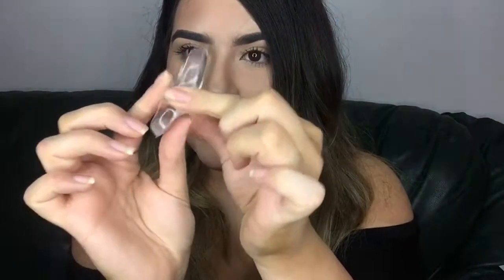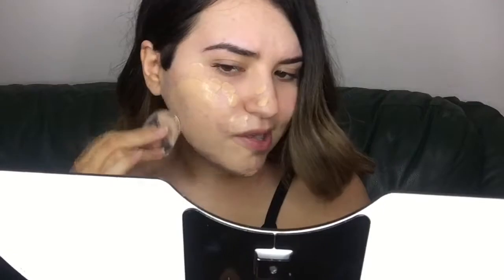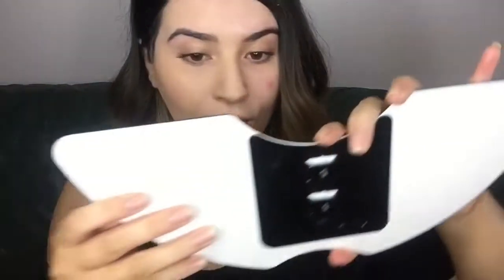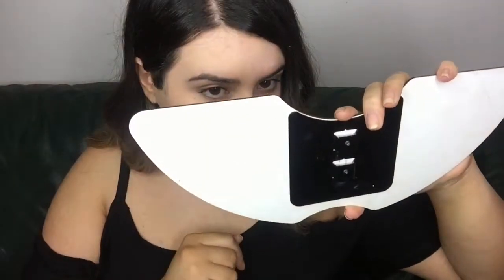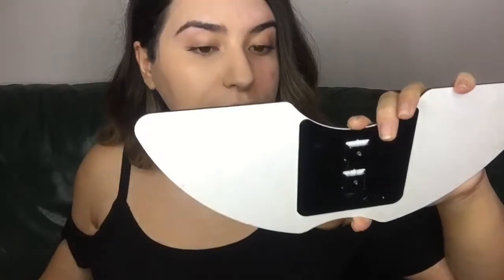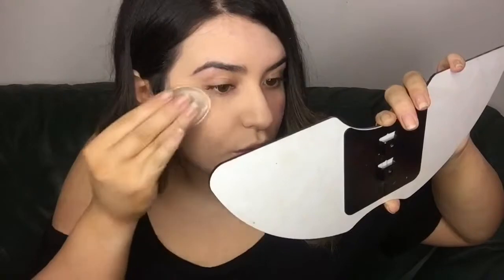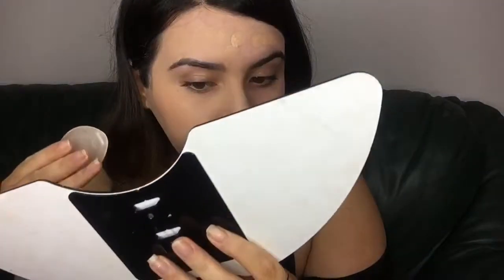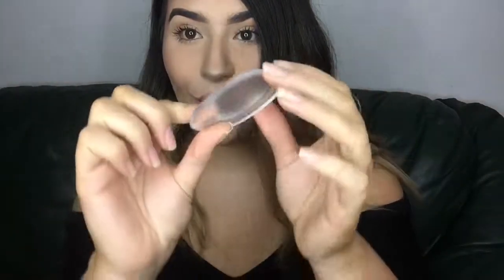Does The Silicone Sponge Really Work?!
So today I try out the silisponge and the results are quite shocking!

☾If you have any questions for me, comment them down below! And even if you don't, comment anyways because I love to talk to you guys!☽

❥ I love you all and really appreciate each and every one of you! Stay golden my beautiful friends! ❥

•ALSO, fun fact•

x️ This video is not sponsored unless said so (I'll always tell you guys) All products mentioned and/or reviewed are all based on my personal opinions. Besides, I wouldn't use or even recommend anything to you babes if I didn't like, agree or support it etc. DUH x️